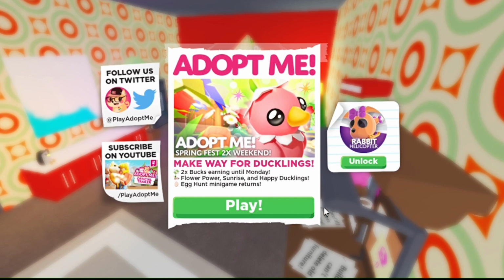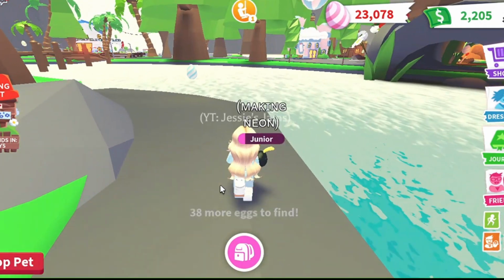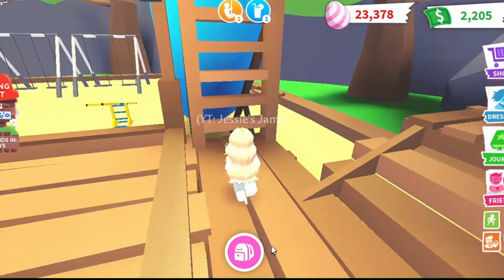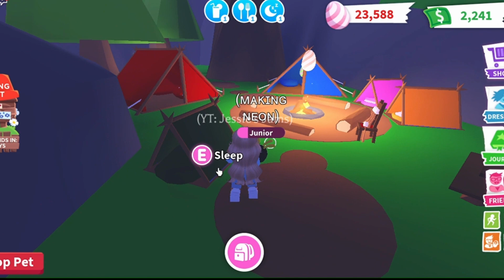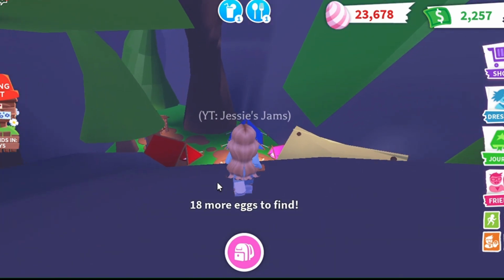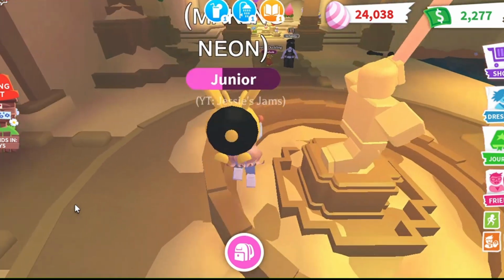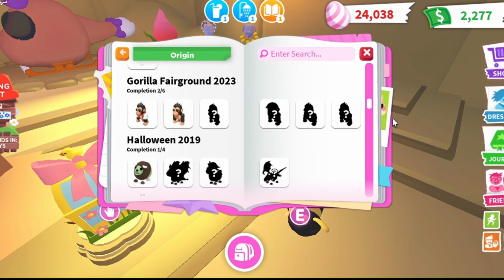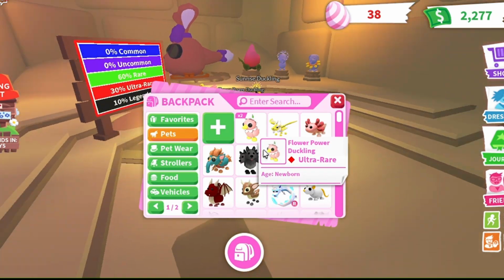PLAYING SPRING FEST WEEK 3 IN ADOPT ME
Hey jammiefam In today's video we play adopt me and check out the brand new week 3 spring festival update in adopt me ! *QUICK DISCLAIMER THIS IS LAST WEEK FRIDAYS VIDEO* - I'm so sorry for being late in posting iv'e been super caught up in school :) Thank you so much for watching jammies i hope you enjoyed if you did make sure you give this video a big thumbs up, subscribe and comment down below, until next time keep kind happy and safe!

CREDITS AND KEY WORDS:

* ALL MUSIC USED IN THIS VIDEO DOES NOT BELONG TO ME*